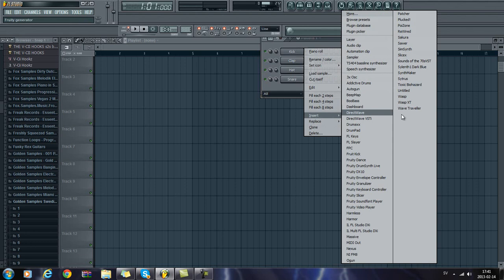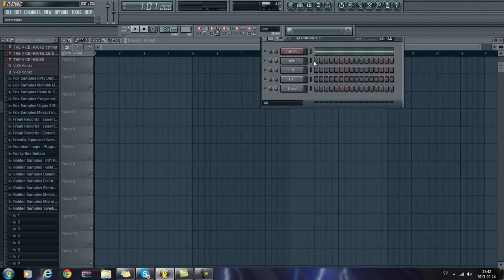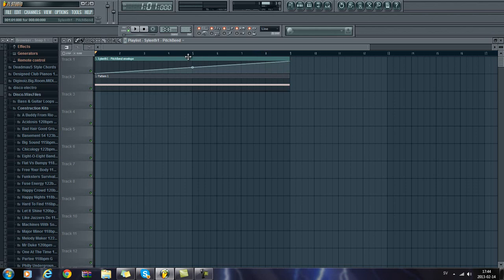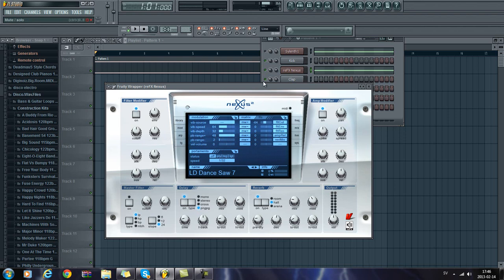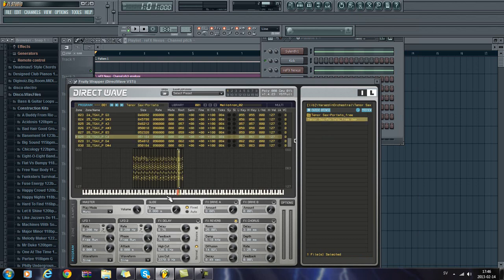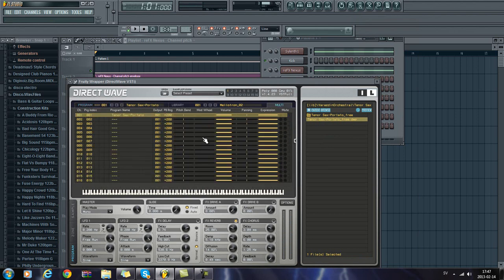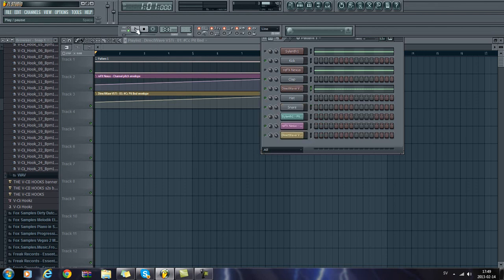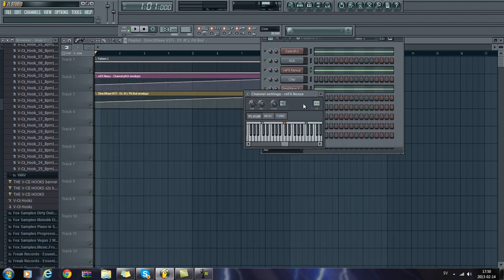How to make Synth/Bass Sweeps, Risers, FX in FL Studio (Best method)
Want Fresh FREE Samples, VSTs, plugins, construction kits every Week?
FRESH RELEASES EVERY WEEK!!!

A tutorial showing you how to make the best effective Sweeps , Risers FX with bass and synths in FL studio, Examples shown in Sylenth , Nexus and Directwave . these methods will work in ableton, logic ,reason etc to .